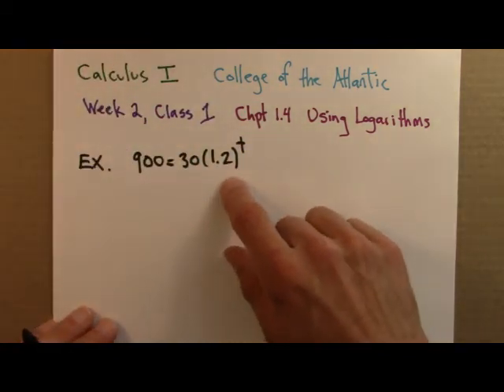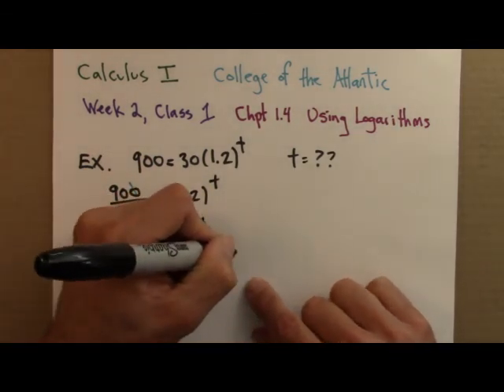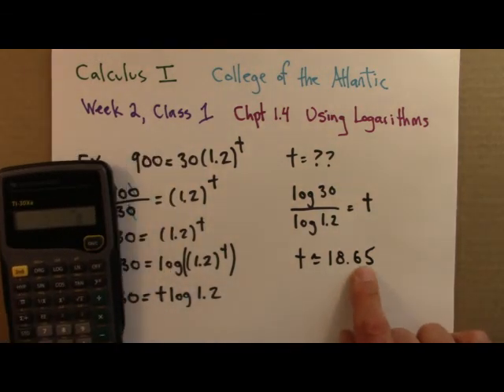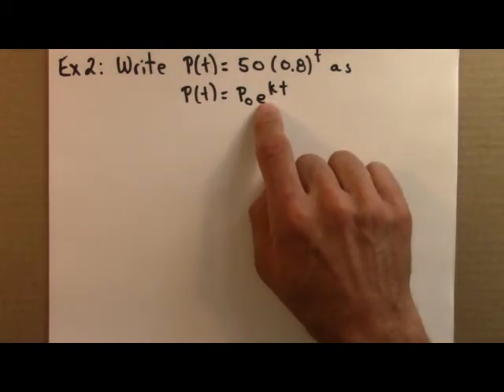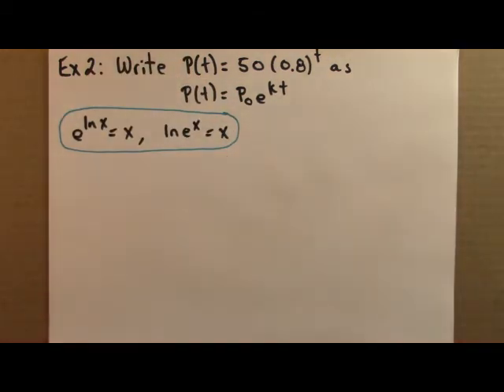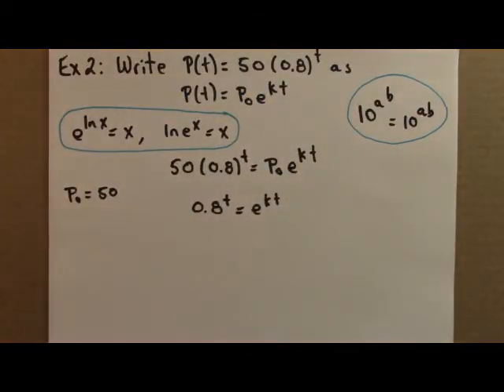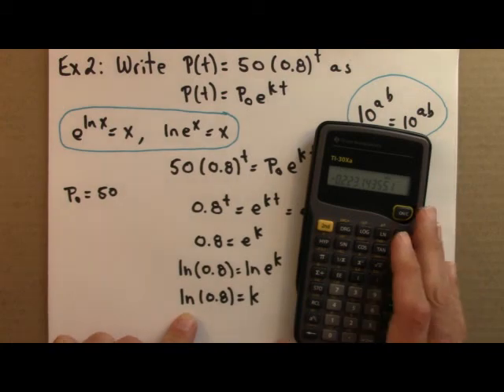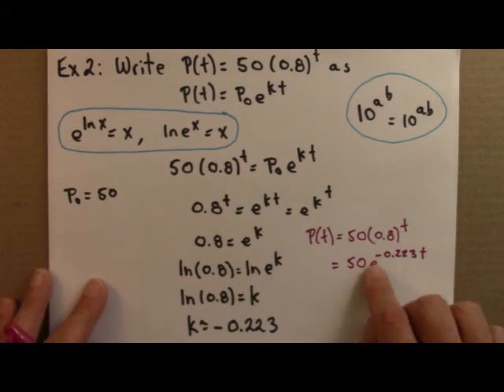Calc I. Week 2. Class 1. Logarithms, Part B